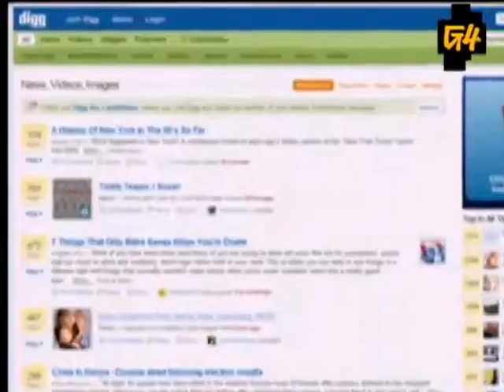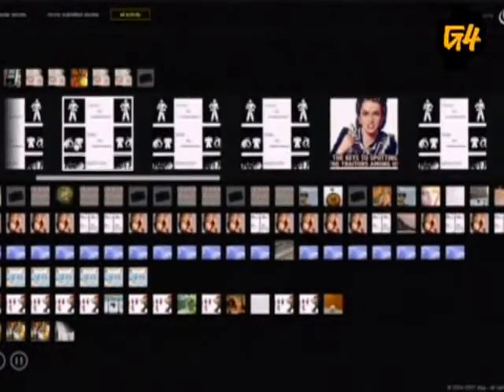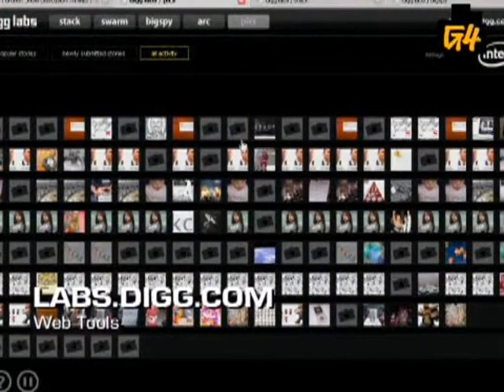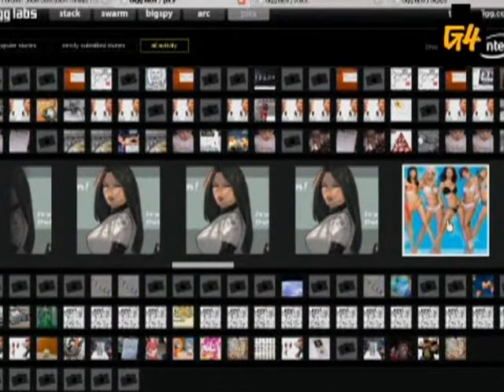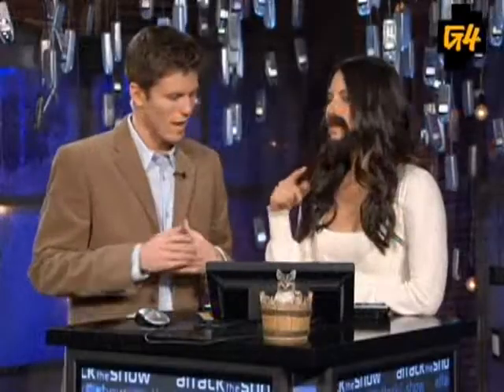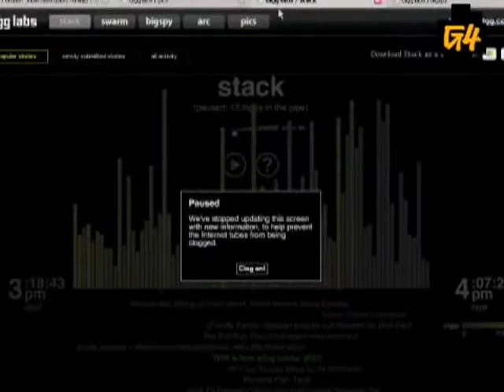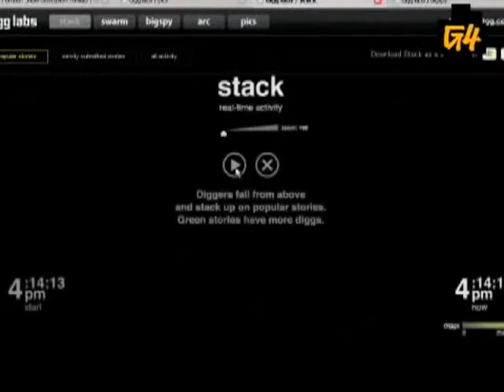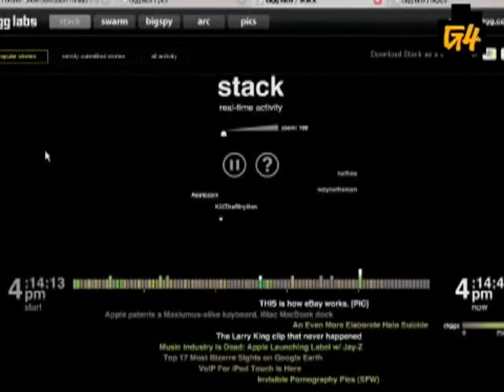Attack Of The Show! - WebTools: Digg Pics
Kevin and Olivia demo a new means of quickly riffling through content from Digg, Digg Pics.